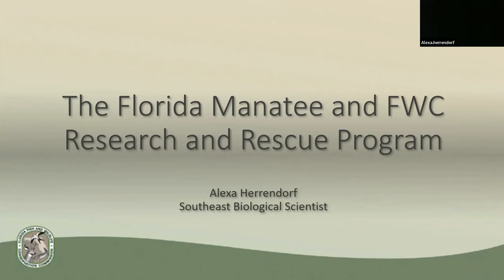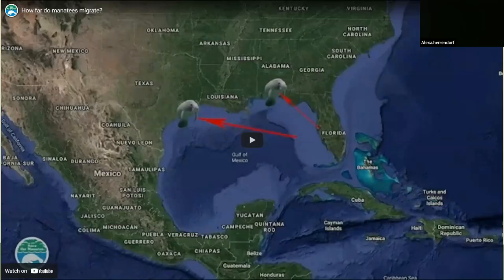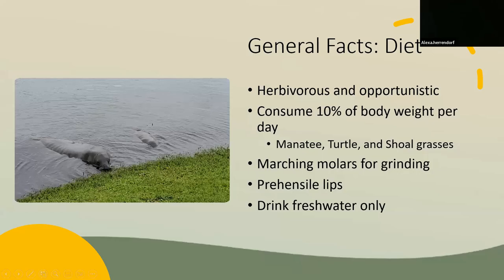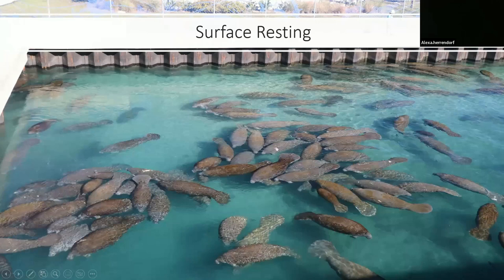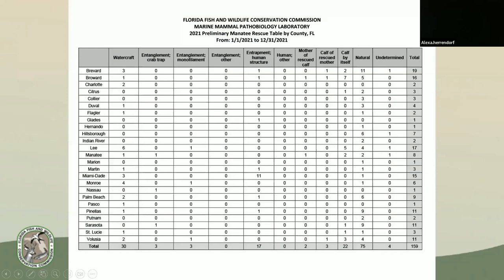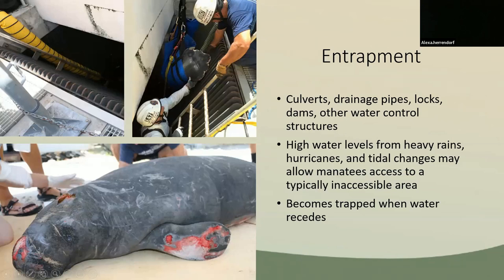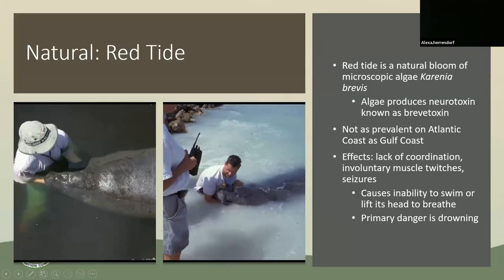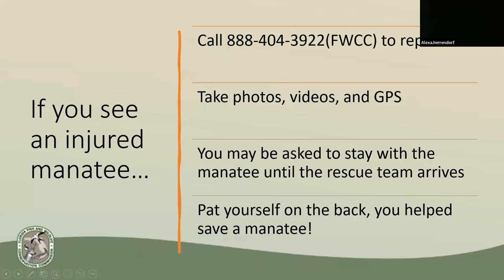Manatee Conservation in South Florida Webinar 08.10.22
Join Alexa C. Herrendorf, FWC Marine Mammal Biologist, as she discusses manatee conservation in South Florida.

Learn more about:
-Manatee behavior
-How to identify an injured or distressed manatee
-Calling the FWC hotline
-How the biologists respond

Pelican Harbor Seabird Station is a non-profit native wildlife hospital in Miami, Florida dedicated to the rescue and release of sick, injured, and orphaned native wildlife.